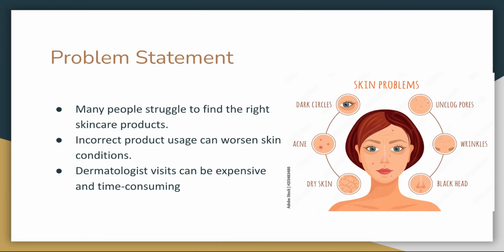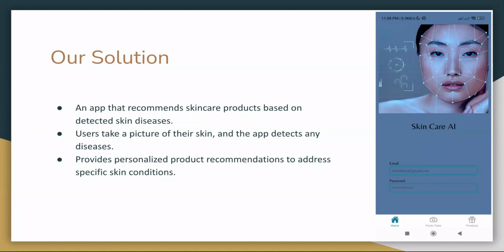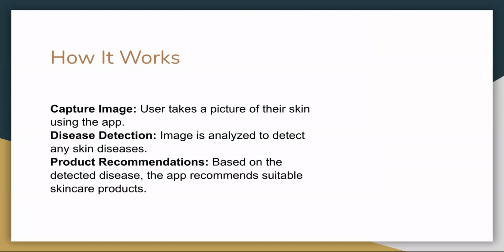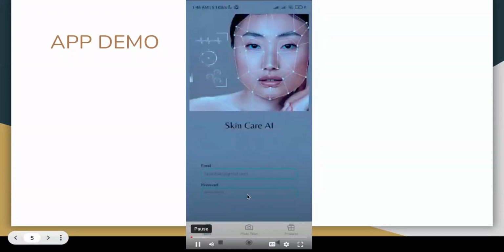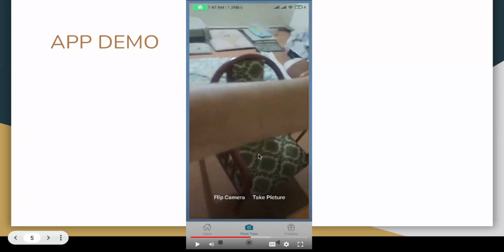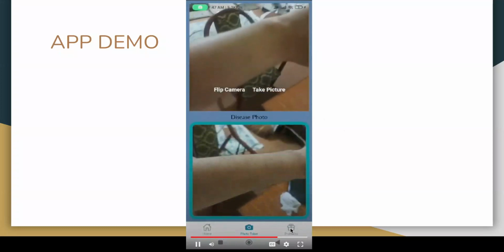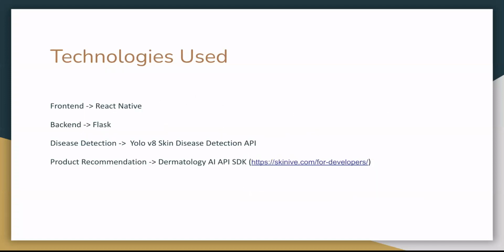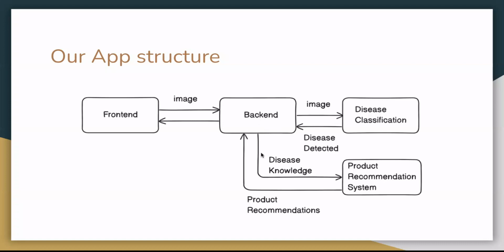Skin Care AI | Track A | Headstarter AI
SkinCareAI is an innovative app designed to help you maintain healthy and radiant skin. Using advanced machine learning algorithms and computer vision, SkinCareAI can detect various skin conditions and recommend the best skin care products tailored to your needs.

Team :  1) Faran Taimoor Butt 2) Ifrat 3)Selasie Pecker 4) Alishba